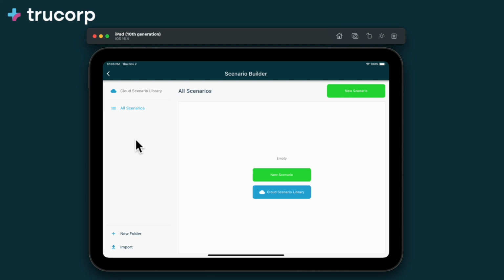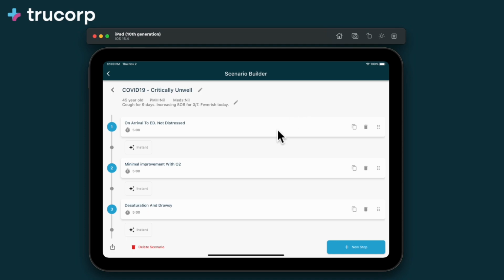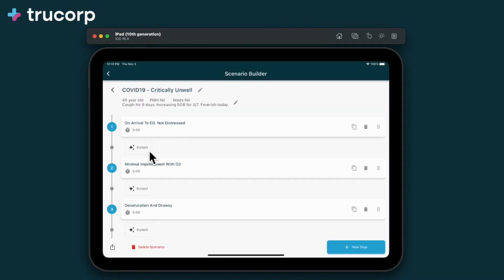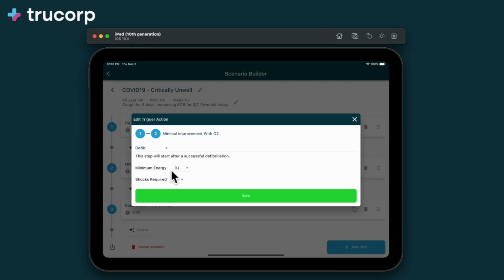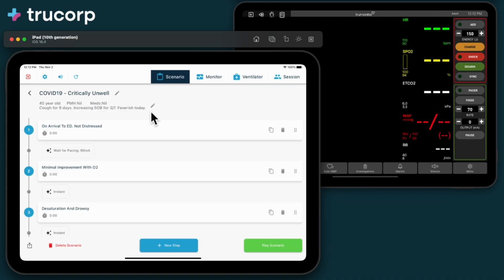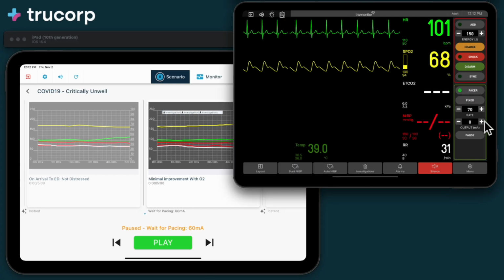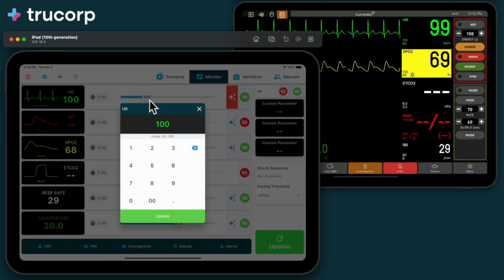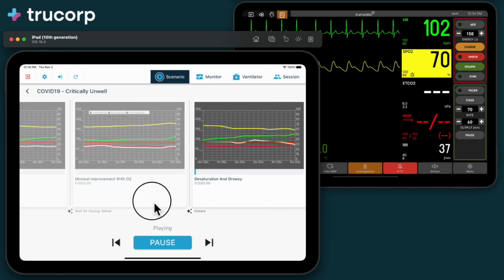TruMonitor Quick Start 7 - Scenario Builder Overview